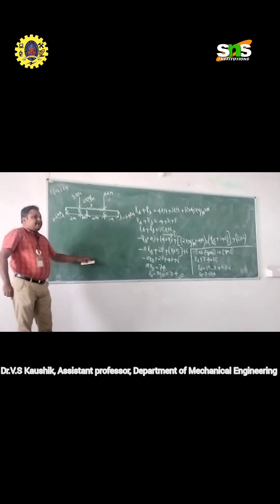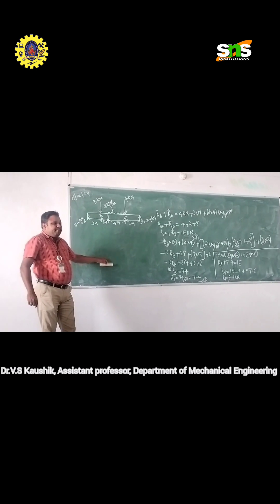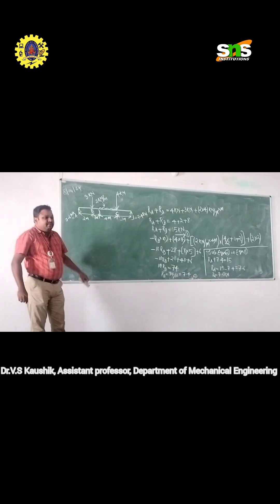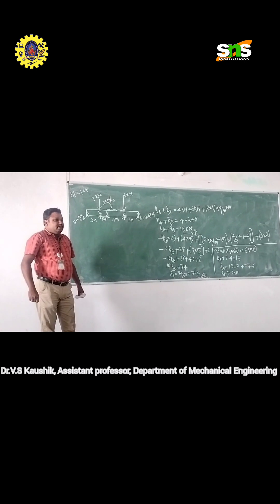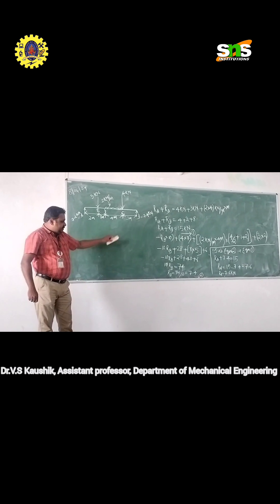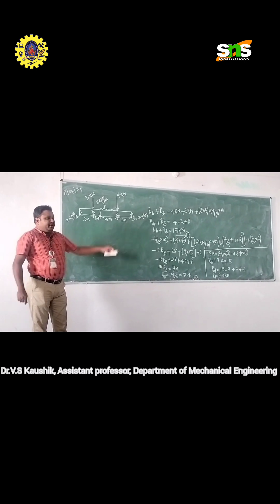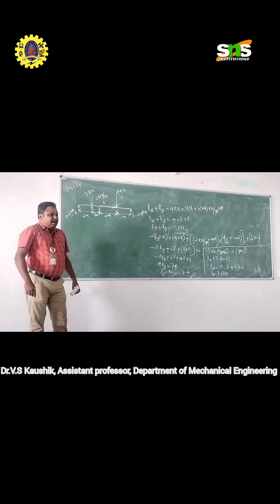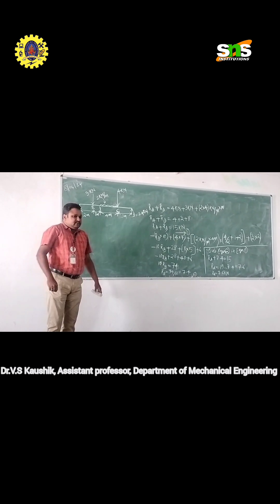unit 2 reaction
Theory of machines (TOM) is a branch of engineering that studies the motion and forces that affect a machine's parts. It's important for designing machine parts and has many applications across different industries.